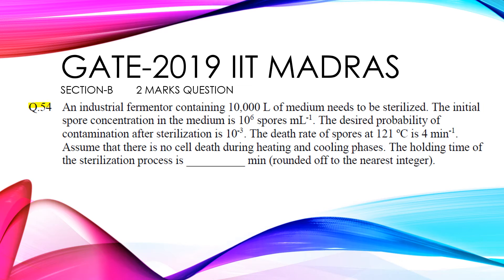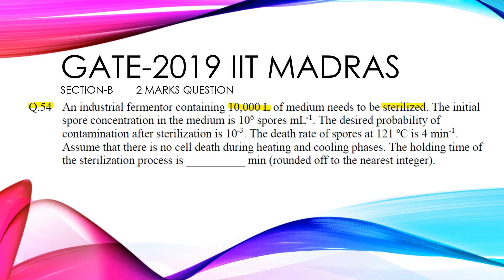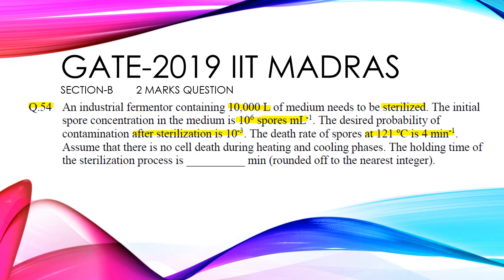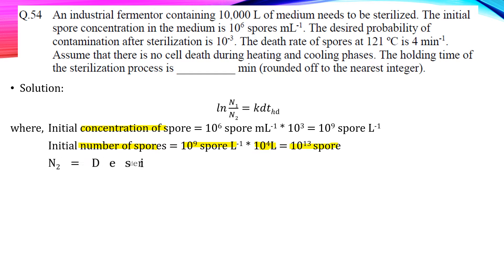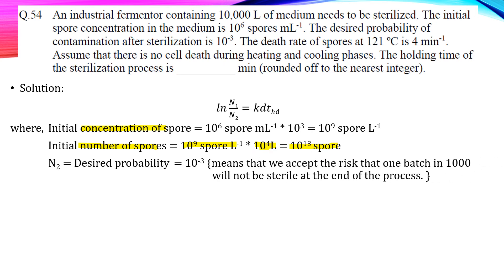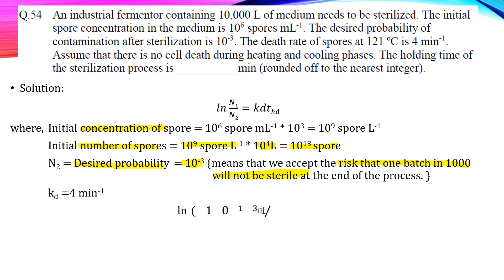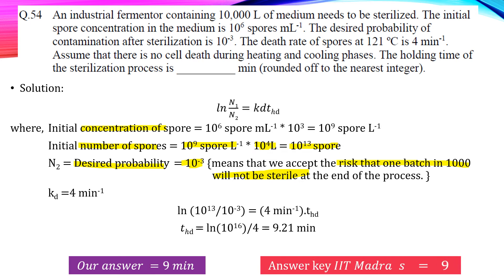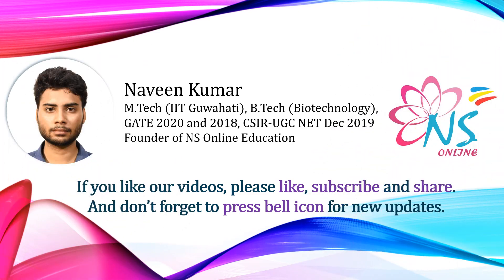Q-54 Sec-B || GATE BT 2019 || Heat Sterilization & Holding Time || Biotechnology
GATE (Graduate Engineering Aptitude Test) 2019 Biotechnology Paper Solution.
(I) It provides you with a fast and easy way of learning.